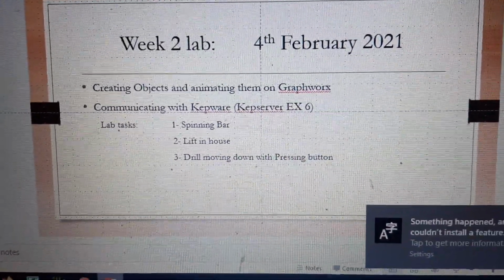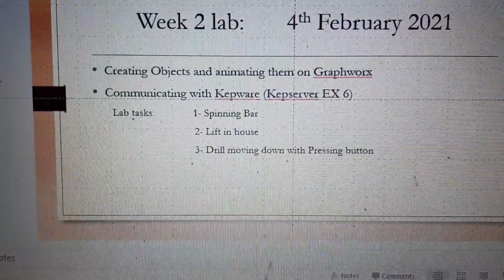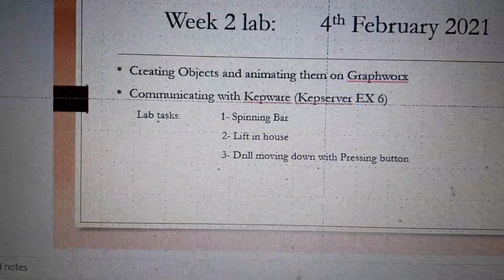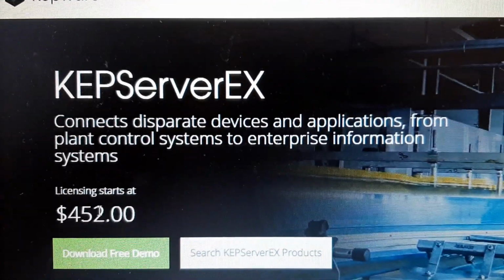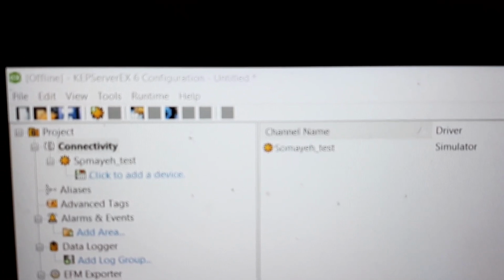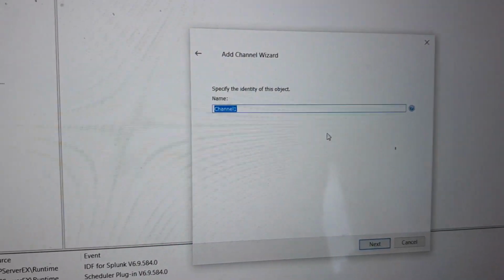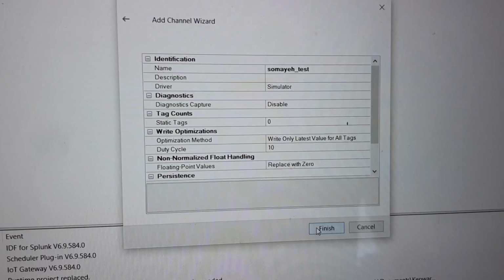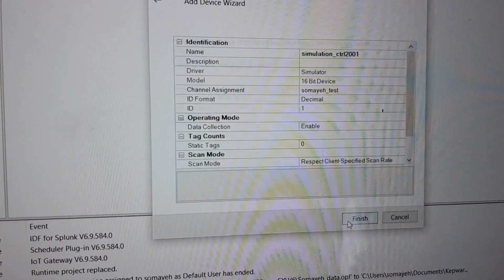Intro Kepserver6 - Download Kepware, create new simulation channel, and create new device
A part of CTRL2001 lab
Technological University Dublin (TUDublin)